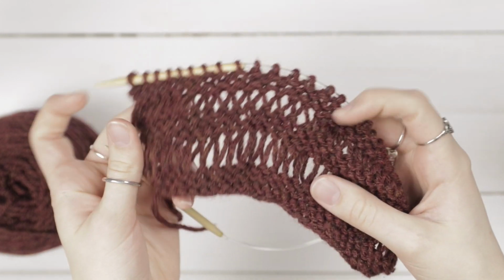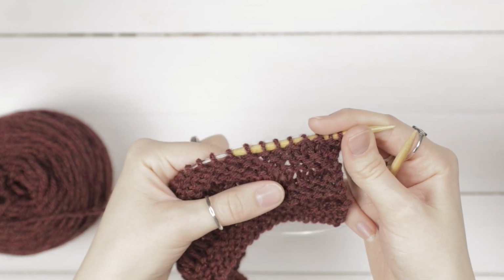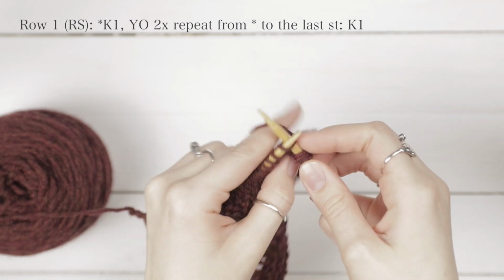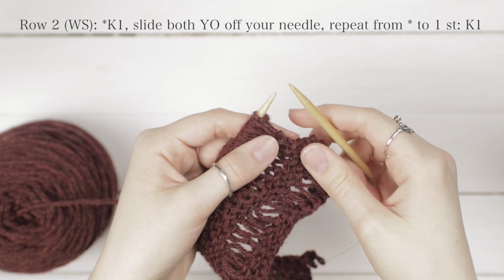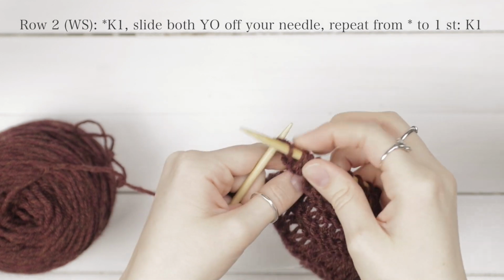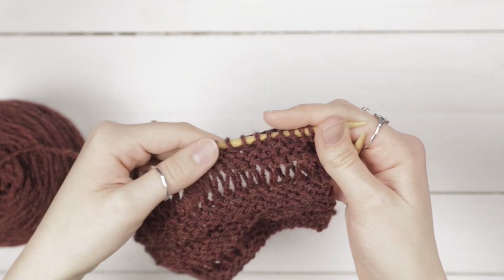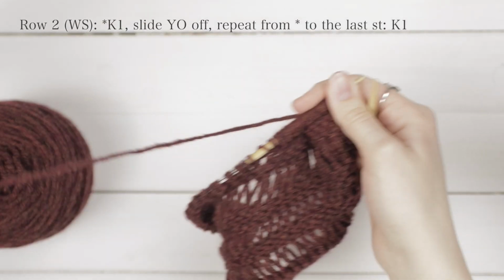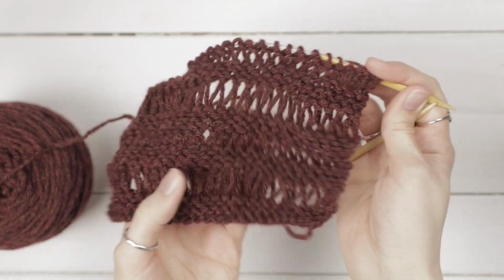How to Knit the Drop Stitch || Garter Knit Stitch Tutorial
Learn to knit the drop stitch knitting tutorial.